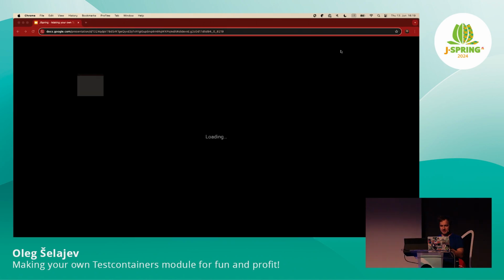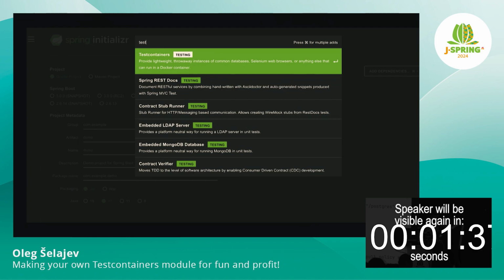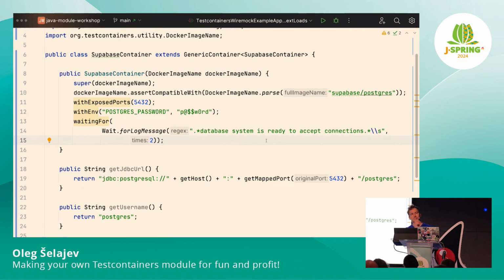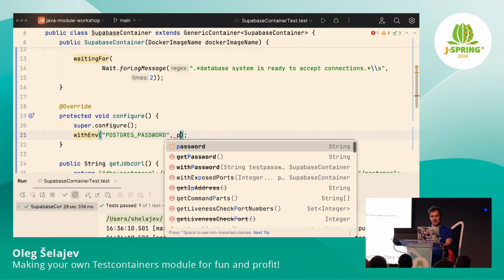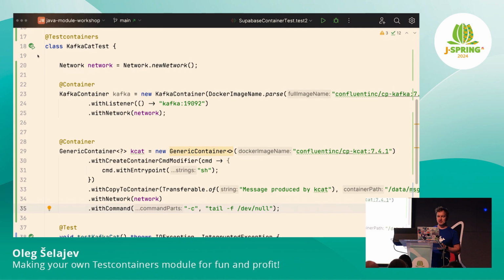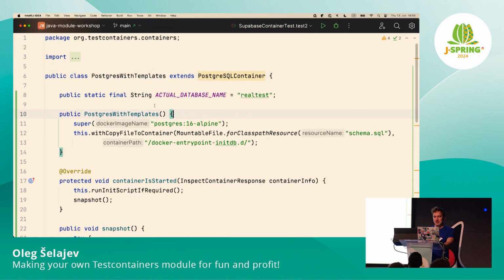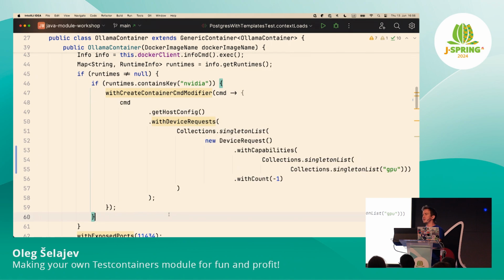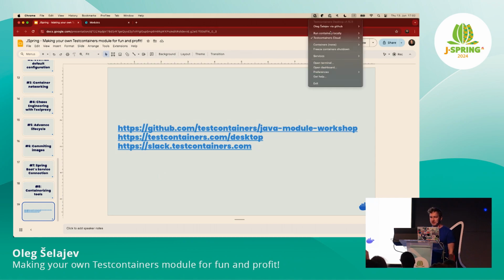J-Spring 2024: Making your own Testcontainers module for fun and profit! - Oleg Šelajev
Testcontainers libraries are a de-facto standard for integration testing in the Java community. One of the reasons for its popularity is the ecosystem of the modules -- pre-defined abstractions for creating containerized services for your tests in a single line of code.

In this session, we'll look at the architecture of Testcontainers modules and learn how to hide a lot of complexity behind a valuable and neat abstraction.

You'll learn the best practices around the lifecycle of Testcontainers: resource cleanup with Ryuk, waiting strategies, and out-of-the-box advanced data initialization options.
We'll cover various options for compliance with in-house policies for Docker images, look at custom networking, and how you can offer developers a paved road to chaos engineering and other more involved topics.

Whether you're working on technologies consumed via Testcontainers or want to improve your team's productivity, creating a Testcontainers module is an excellent way to harness the complexity of your integration tests and contribute to the Java ecosystem.